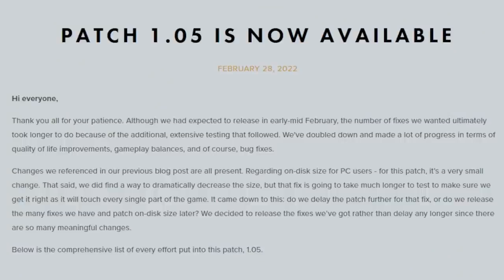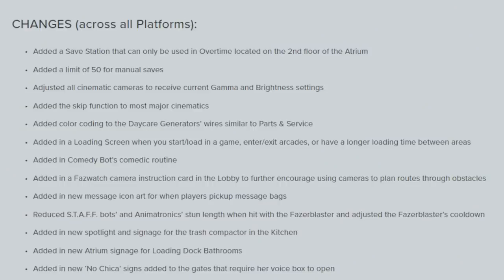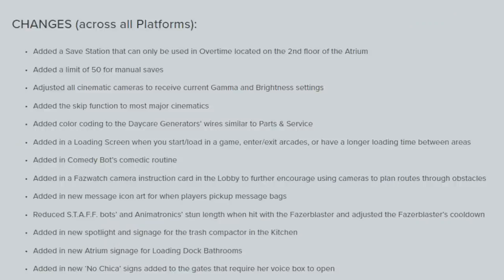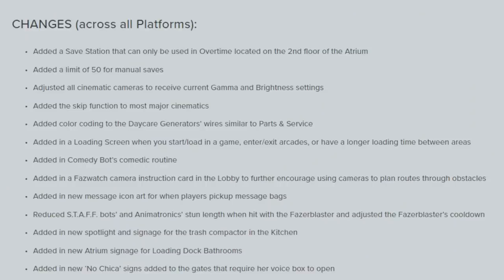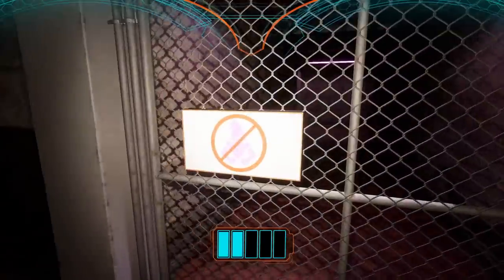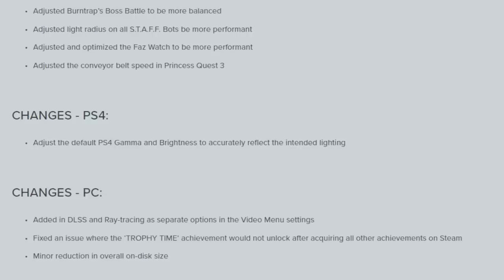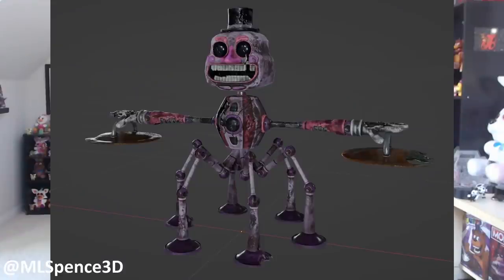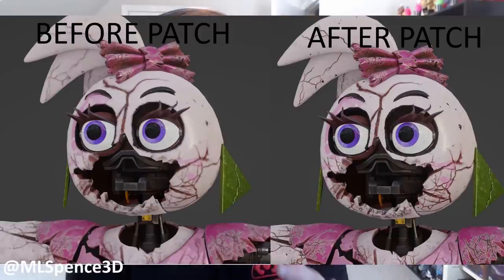FNaF Security Breach Just Got a MASSIVE Patch!! - FNaF News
Five Nights at Freddy's (FNAF) Security Breach February Patch is HERE!!